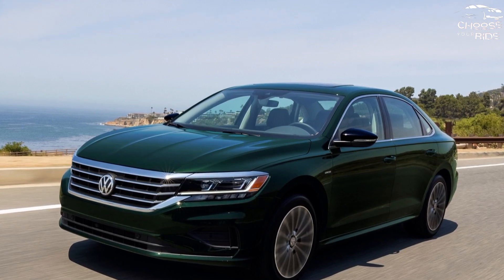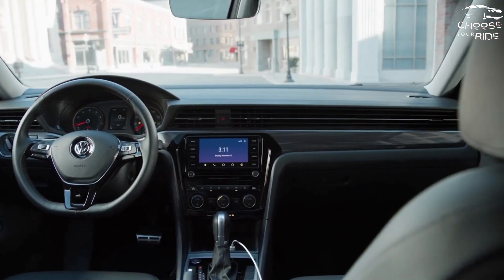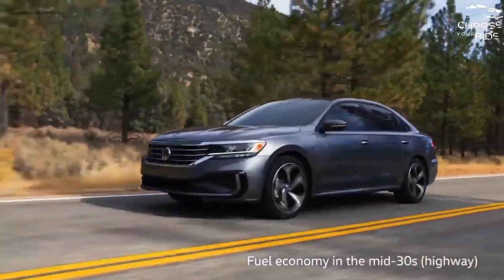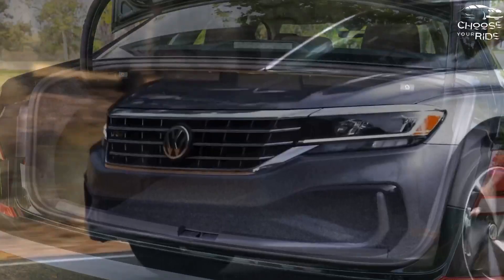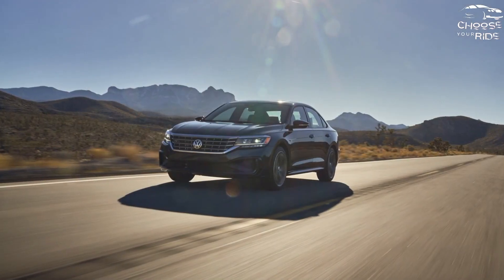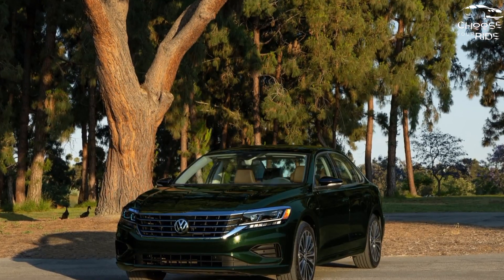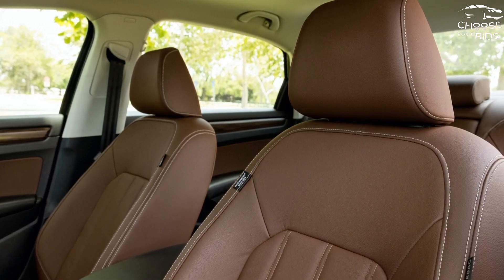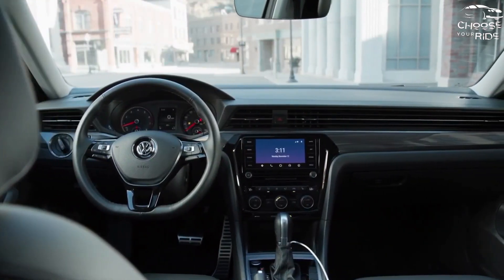2023 Volkswagen Passat REVIEW || CHOOSE YOUR RIDE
2023 Volkswagen Passat REVIEW || 2023 Volkswagen Passat || CHOOSE YOUR RIDE ||

The 2022 Volkswagen Passat isn't as fun as competing family sedans. Pulled up next to the low and wide Hyundai Sonata or the stylish Kia K5, the VW looks a bit out of place. Although the interior is also comfortable, it is well-maintained and benefits from pleasant amenities. The Passat cabin is also spacious, especially in the back seat. This, combined with a number of driver aids, such as automatic emergency braking and blind spot monitoring, make it a solid choice for families. Its four-cylinder engine runs smoothly, but it's slower than rivals like the Honda Accord, and VW doesn't offer sedans or hybrid models like most. to his classmates. Regardless, the 2022 Passat has a comfortable ride and an attractive price. For some customers, those features - along with its refined German design - may be better than other popular mid-range models.